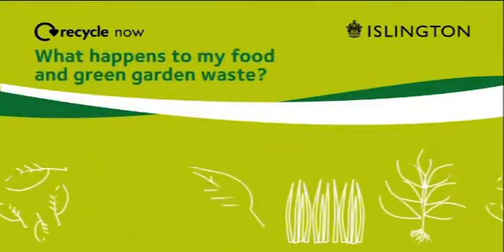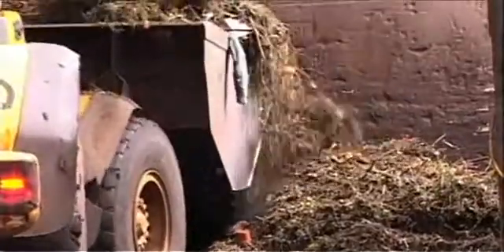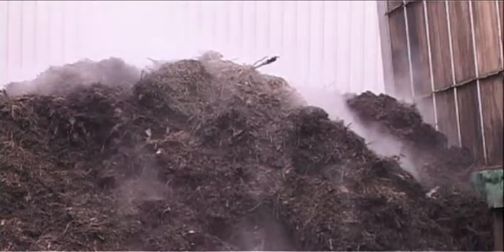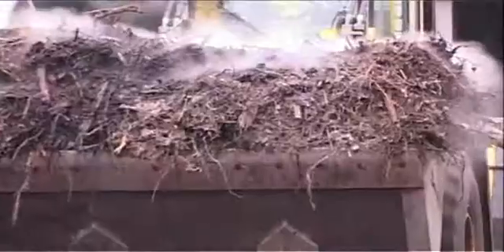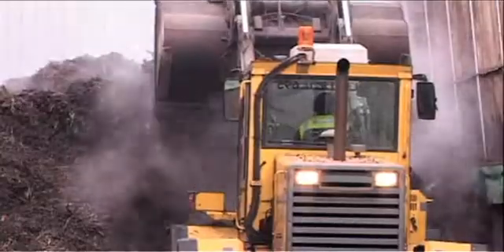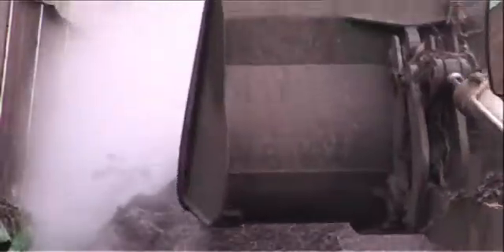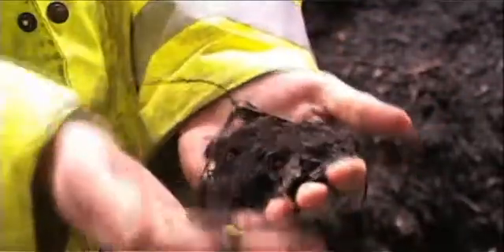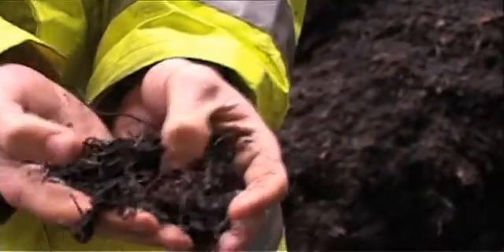What happens to my food and garden waste?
Your food and garden waste breaks down into compost. To find out how it happens watch the short film.